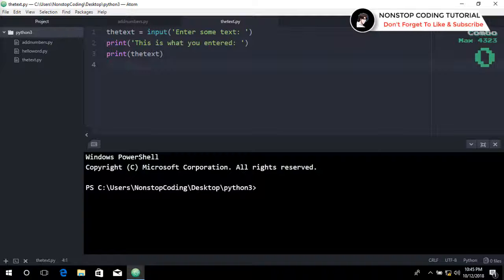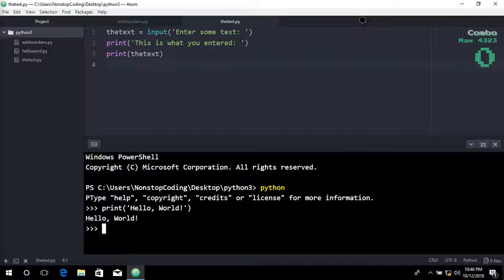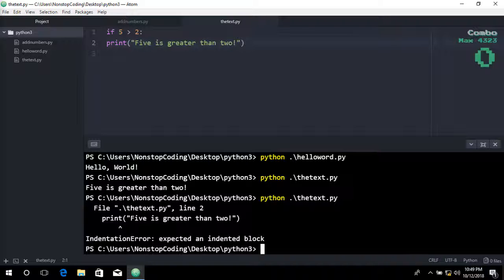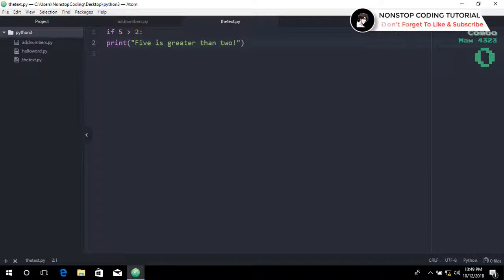Entire Python 3 For Absolute Beginners - Python 3 Syntax Made Simple | Python Programming Tutorial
Entire Python 3 For Absolute Beginners - Python Syntax
Python can be executed by writing directly in the command line. Watch my video to find out how.

Code Sensei Python Programming 2.7.15